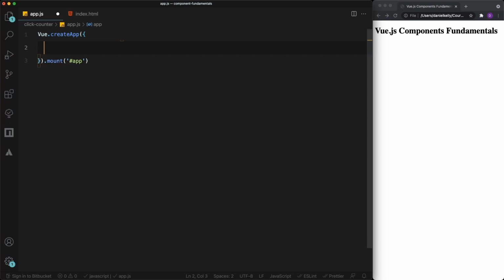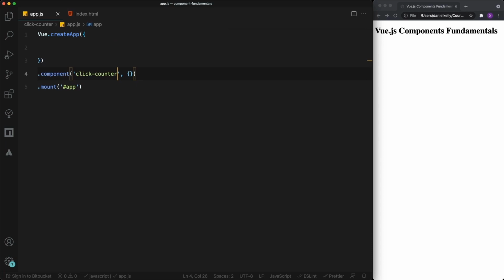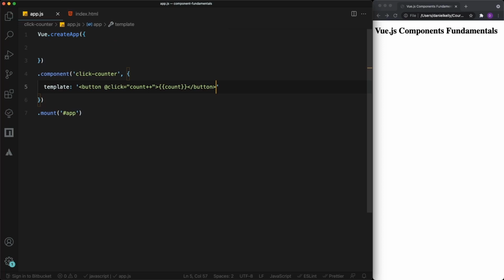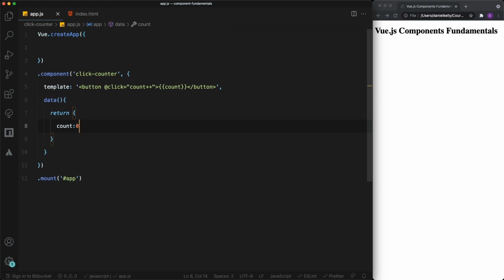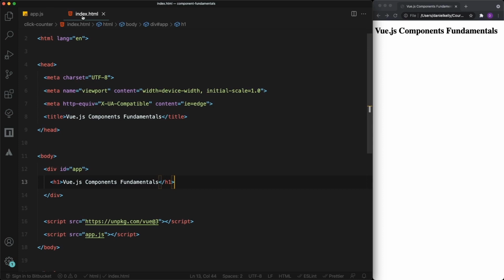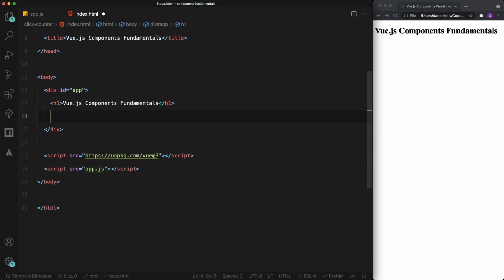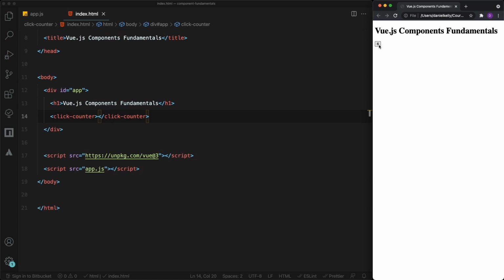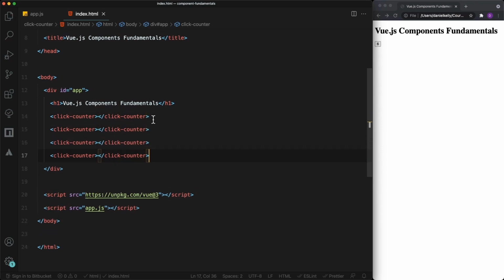1 intro to components